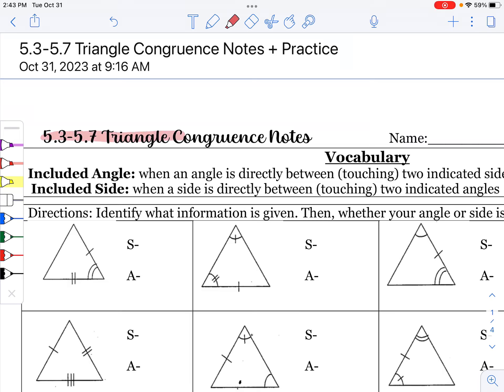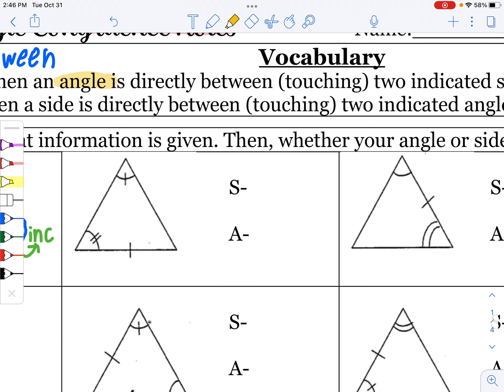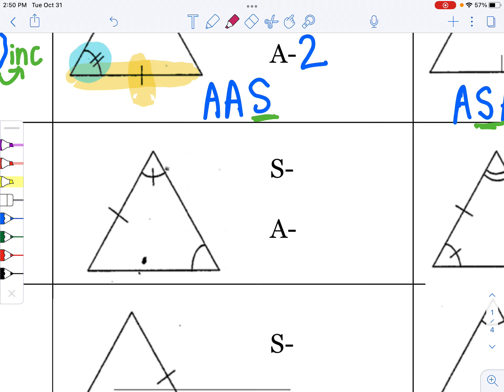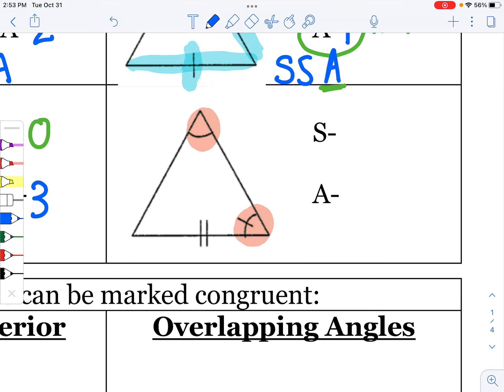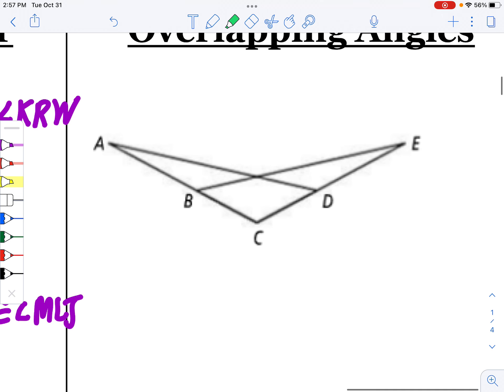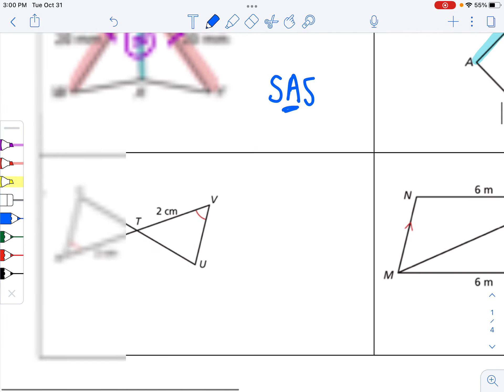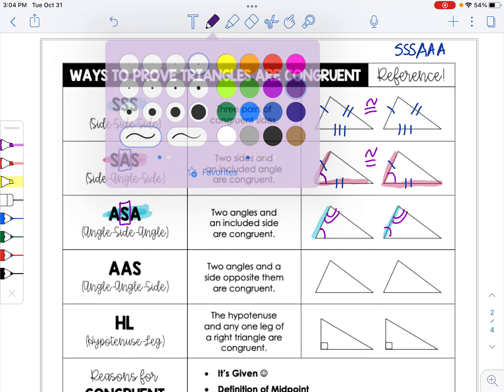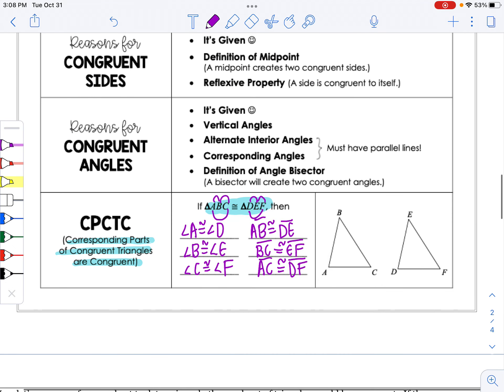5.4 Triangle Congruence Introduction Notes